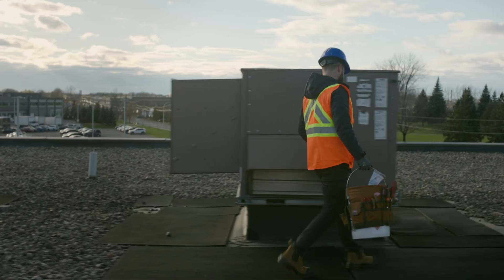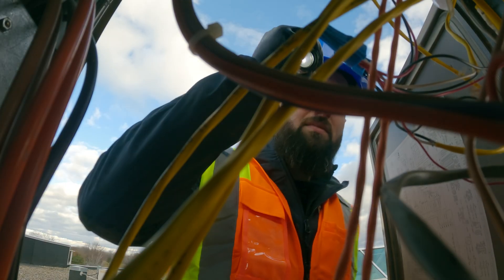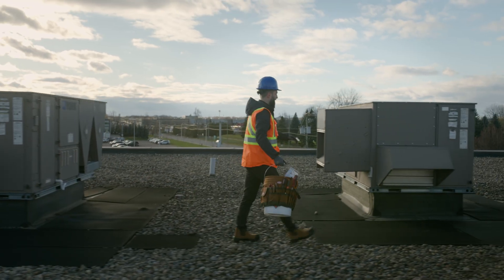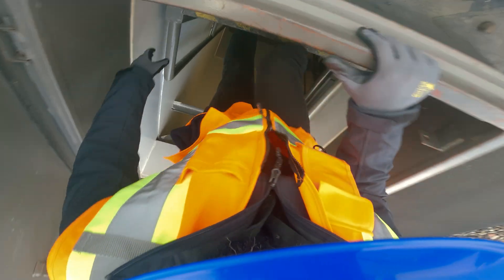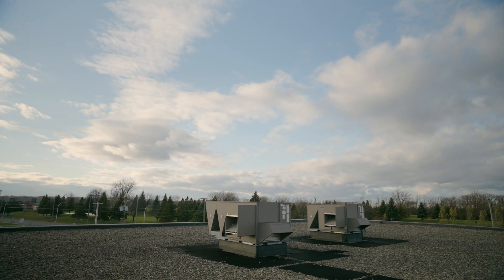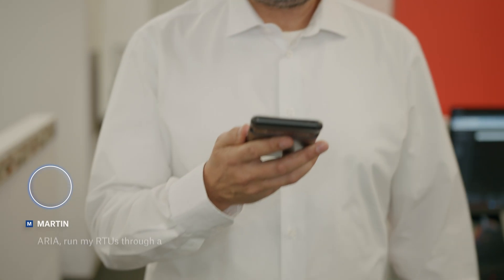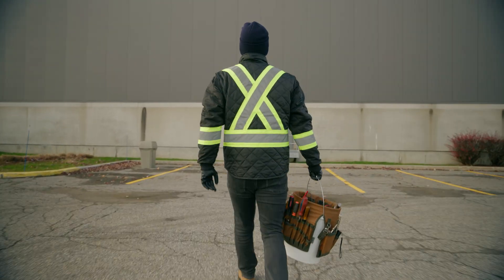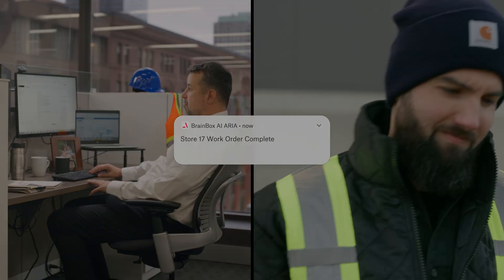Life with ARIA | Streamlined preventative maintenance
Streamlining preventative maintenance with ARIA | BrainBox AI

With a lack of staff and constant work orders needing tending to, preventative maintenance is hard to get around to every season. Having to perform tests on every individual unit, at every location can be time consuming in an already jam packed agenda.

ARIA by BrainBox AI is a virtual building engineer that helps streamline preventative maintenance by remotely testing HVAC systems and flagging only the units that truly need attention. No more unnecessary site visits or wasted man-hours.

Discover how ARIA can free up your team’s time, reduce costs, and ensure your buildings are always running efficiently—without the need for hands-on checks at every location.